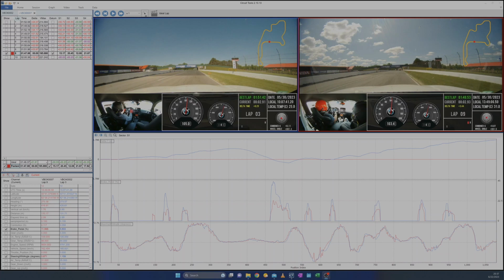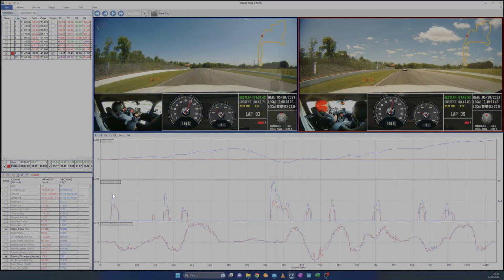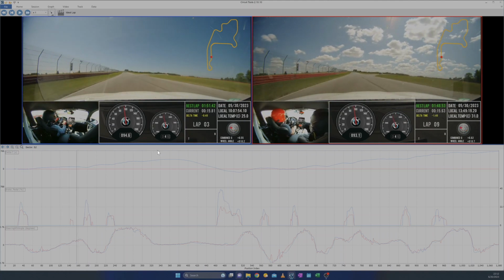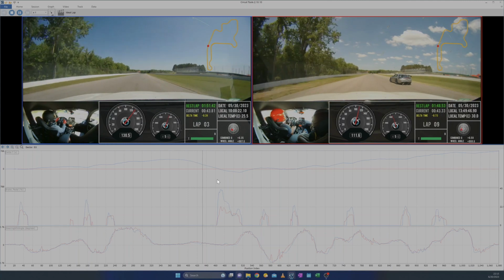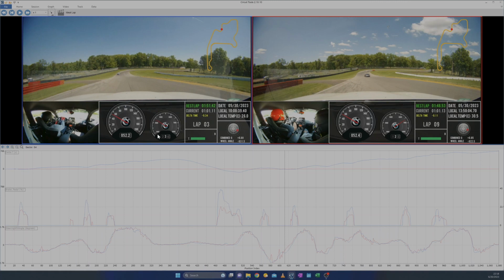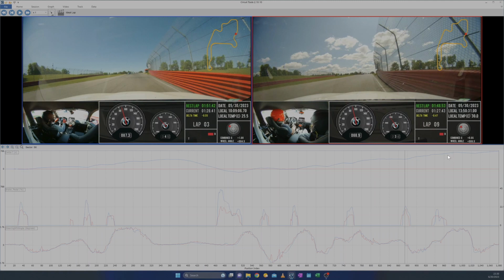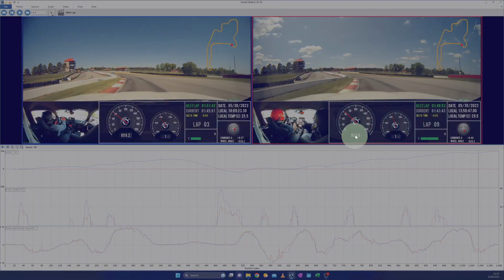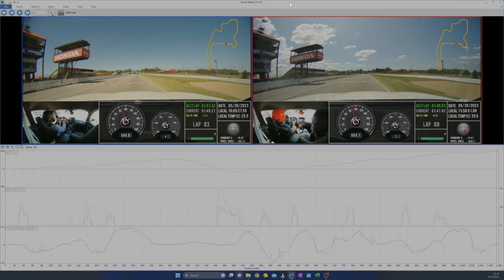HPDE Track Day Analysis at Mid-Ohio using Data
Taking a look at two drivers (same car; same track), we'll walk through how to interpret data gathered from my data acquisition system in my BMW M2 Competition. I'm using a VBOX HD2 with CAN interface; no other sensors or protocols.